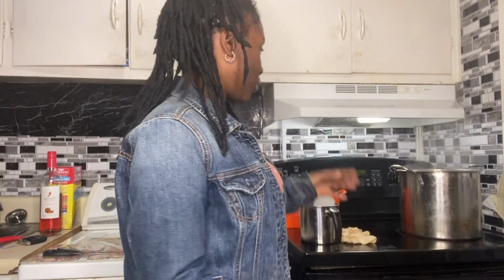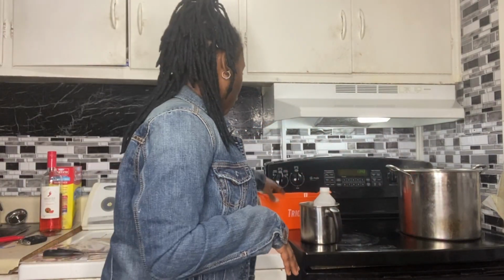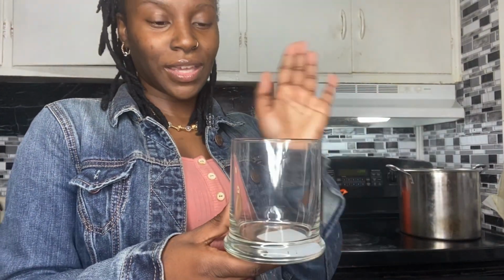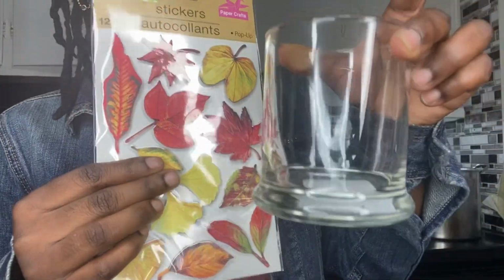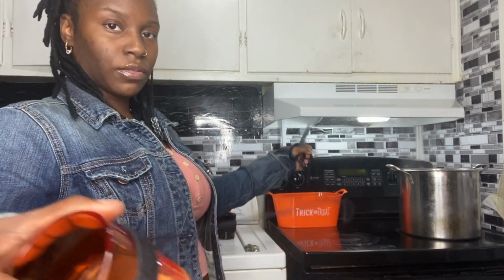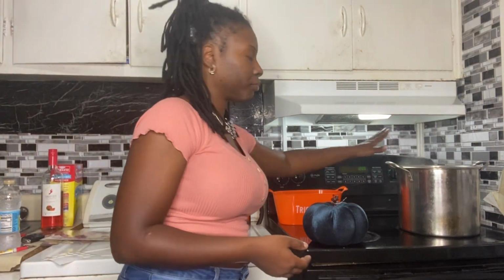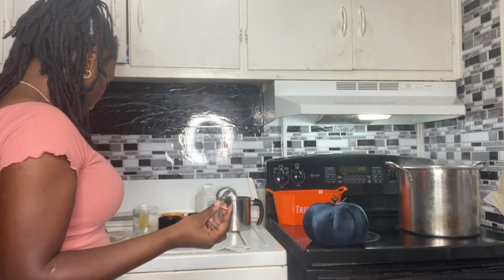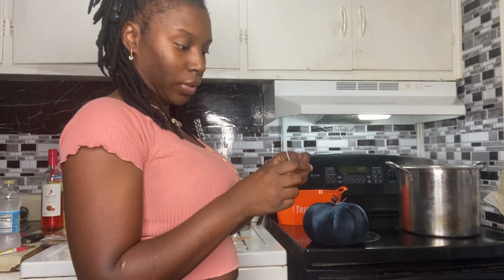DIY: DOLLAR TREE CANDLE HACKS YOU SHOULD TRY❗️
💭Frequently Ask questions:
          •Camera I use: CANON G7x and I-Phone 11
           •Editing software: IMovie
            •Age: 28
             •Location: North Carolina